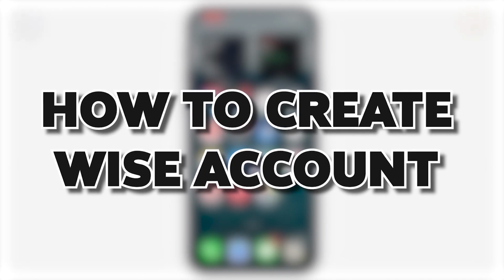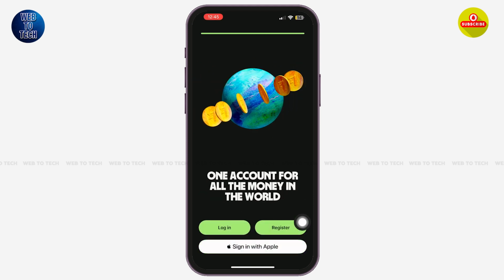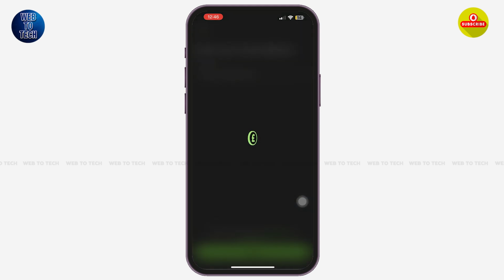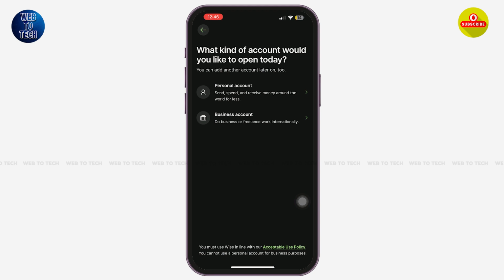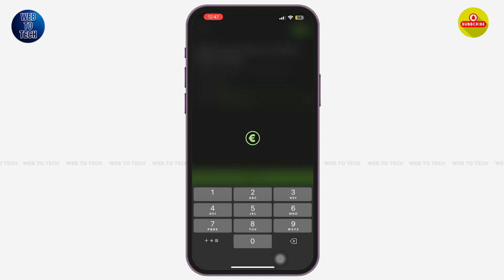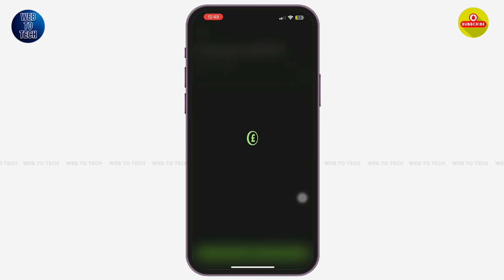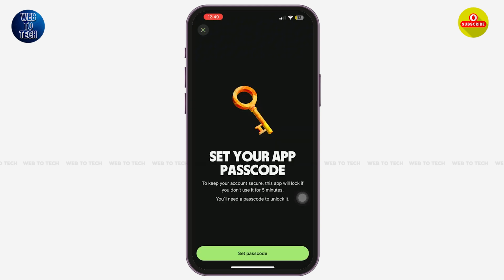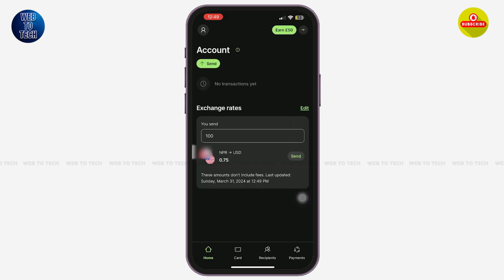How To Create Wise Account | Sign Up Wise Account Online 2024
In this tutorial video we are going to show you how you can easily register Wise account online. Watch the video till end to learn the process.